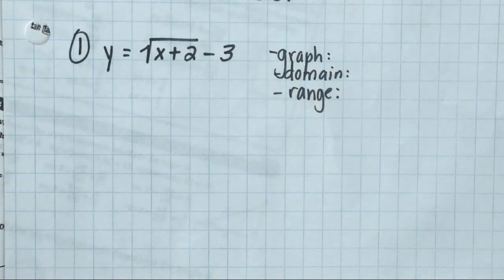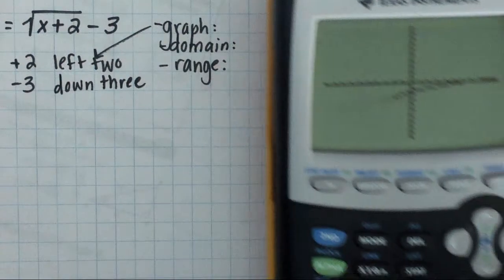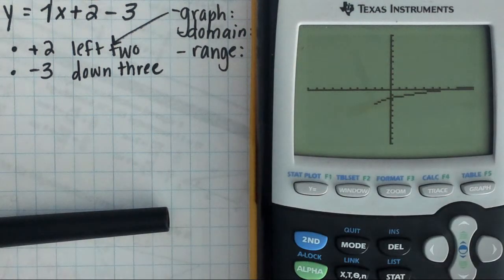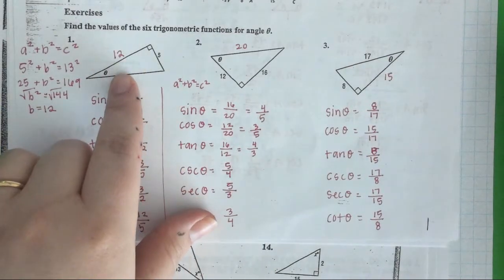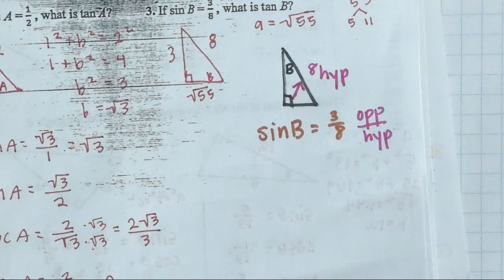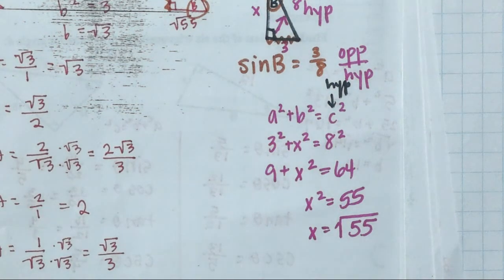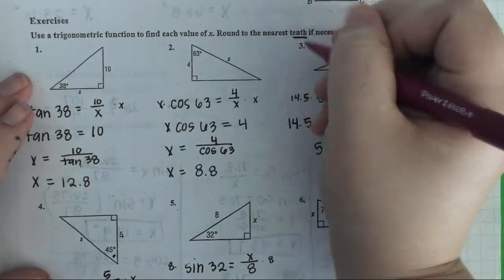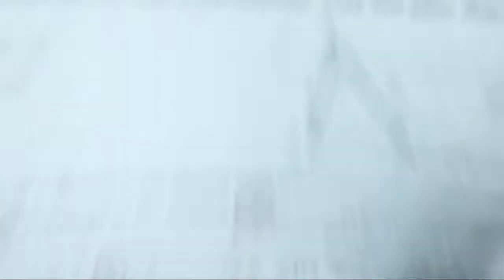Trig Notes 2nd Period 4 30 18